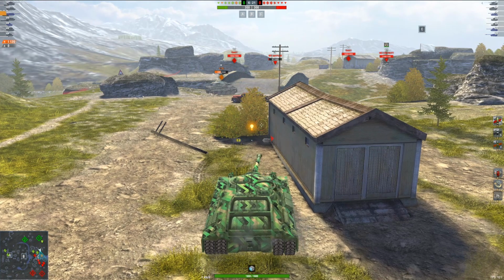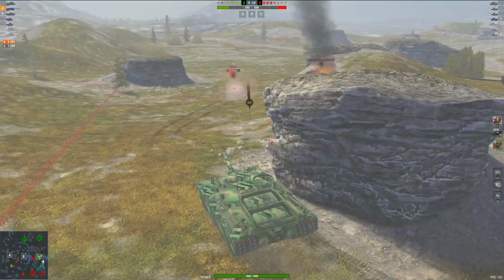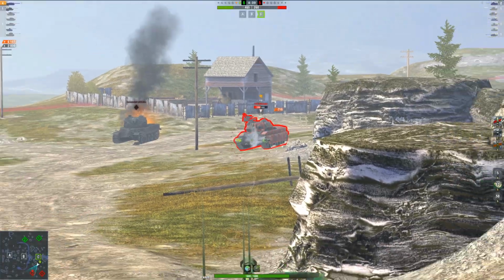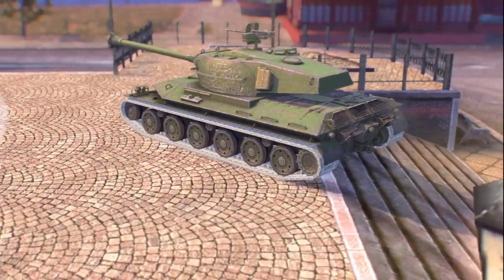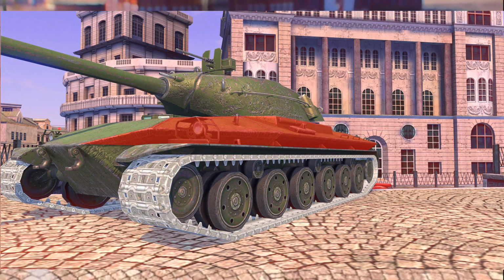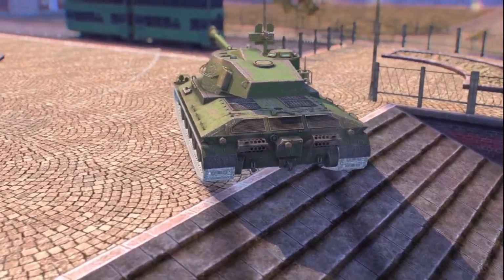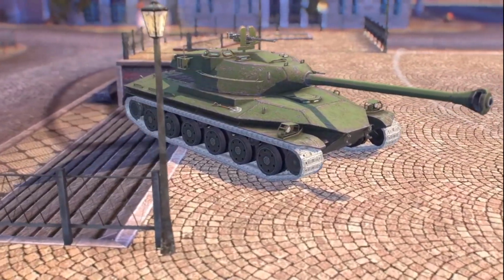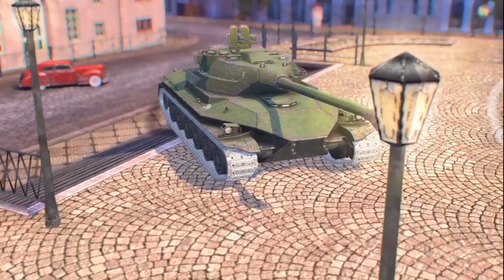WOTB | JAPANESE TYPE 57! NEW TANK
In today's video ill be playing in World of Tanks Blitz and talking about the new Japanese Type 57 and talking about it!